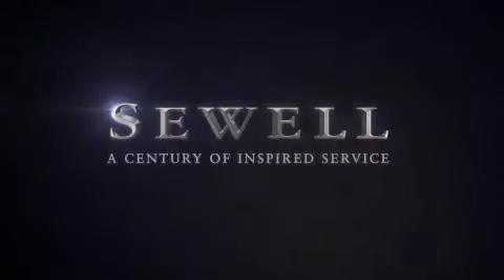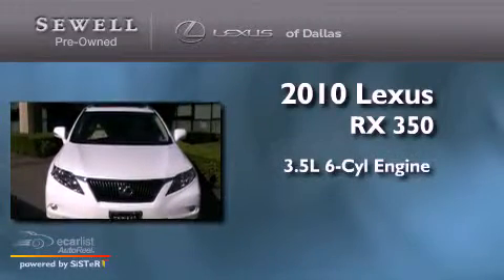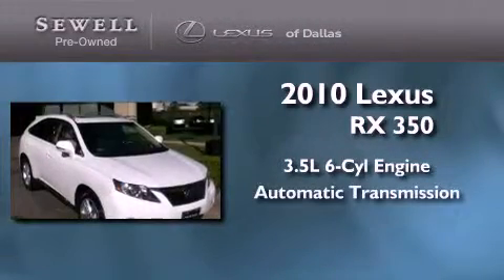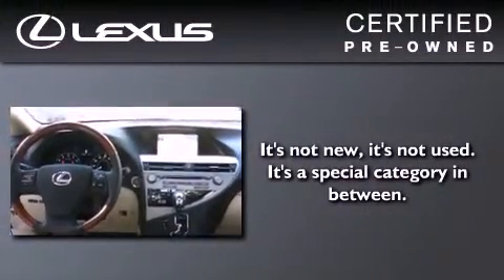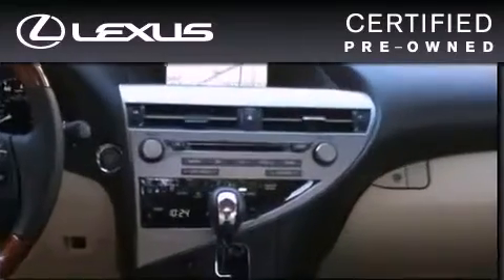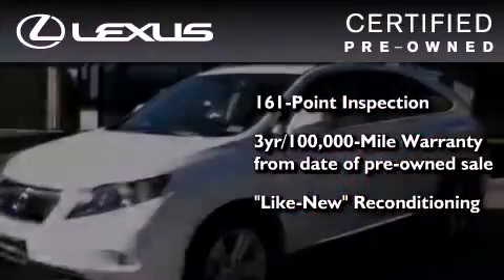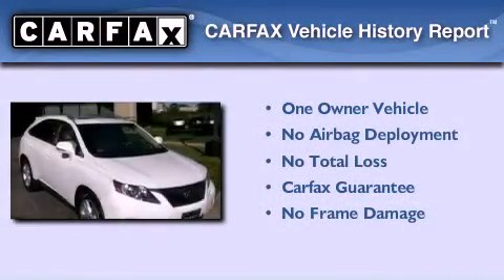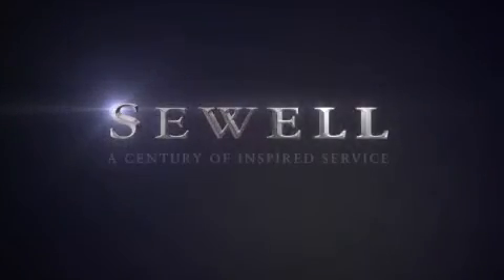2010 Lexus RX 350 Certified Fort Worth TX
Year : 2010

 Make : Lexus

 Model : RX 350

 Engine : 3.5L DOHC SFI 24-valve V6 engine

 Trans . : Automatic

 Exterior : White

 Miles : 6,530

 Interior : Tan

 6211 Lemmon Ave

 Mission

 Values

 2010 Lexus RX 350 Dallas TX